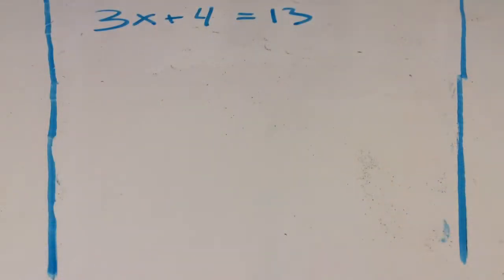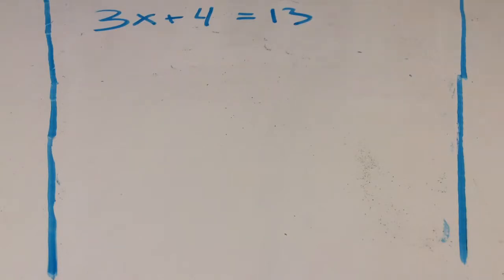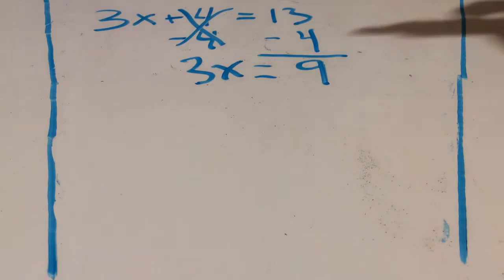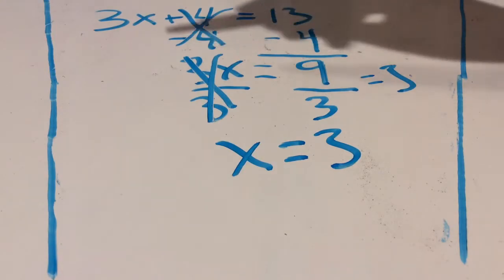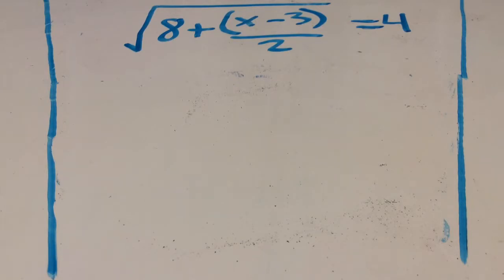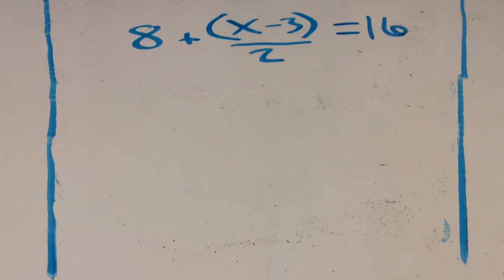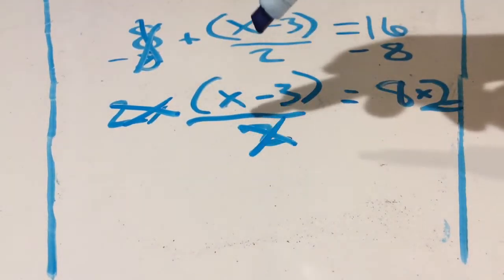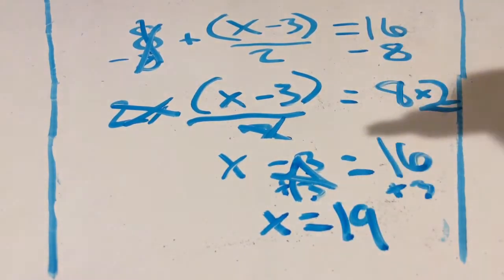Beginning Algebra Tutorial | Solve for x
Solve for x using addition, subtraction, multiplication, division, and square.